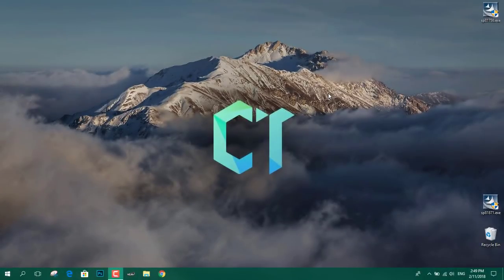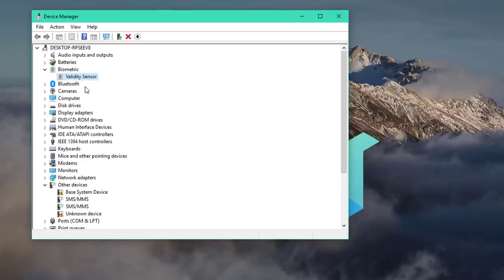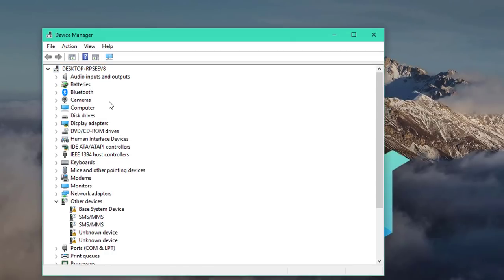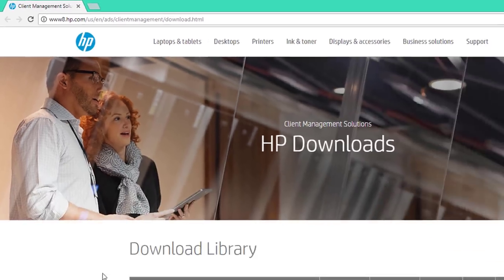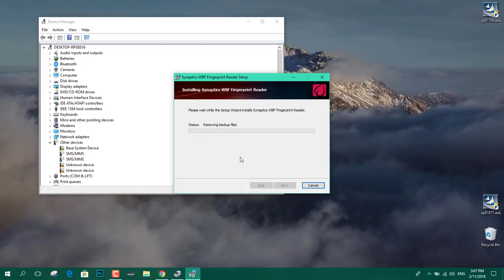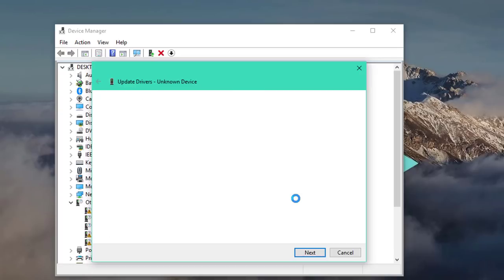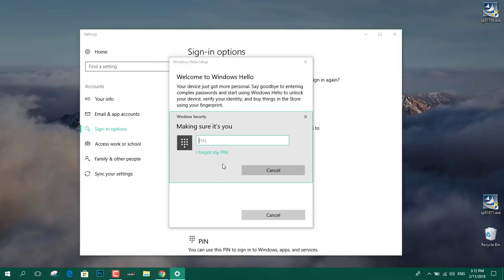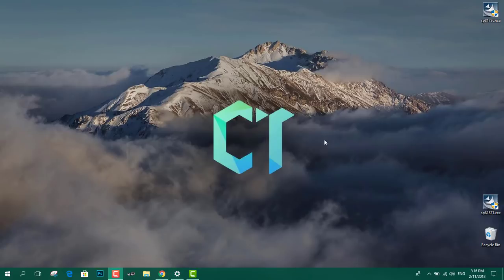[FIX GUIDE] Enable Fingerprint Scanner HP Laptops Windows Hello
Important!
Because the link provided down below doesn't contain the specified driver, I found a way to still download it, using the archive website to go to a date where the driver was still available:

In this video I'll show you how to fix and enable the fingerprint scanner on HP laptops using windows hello instead of HP simplepass/protect tools.

If this method doesn't work for you, just let me know and I will suggest other methods depending on your laptop and OS.